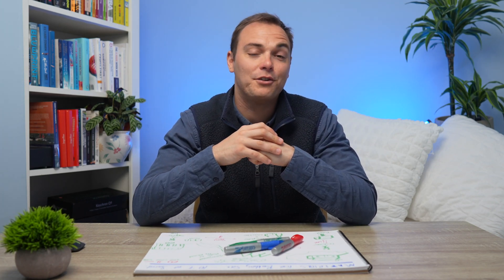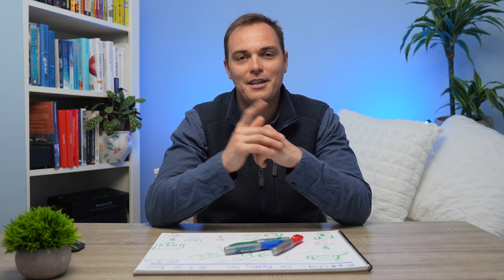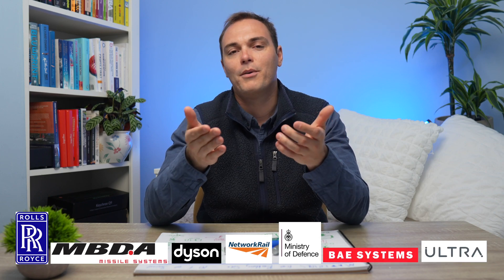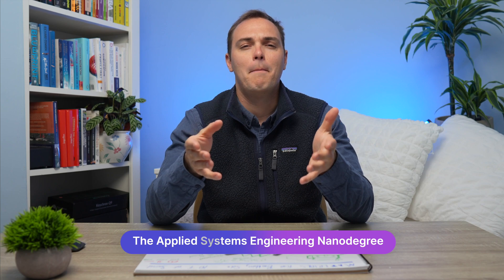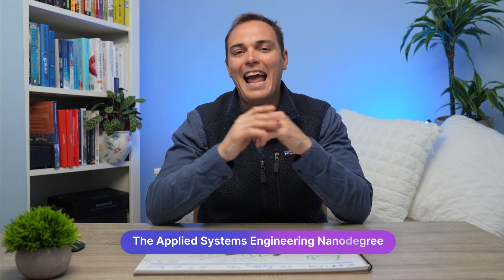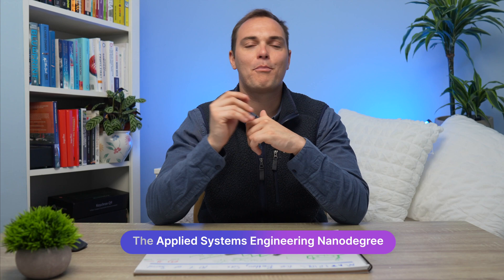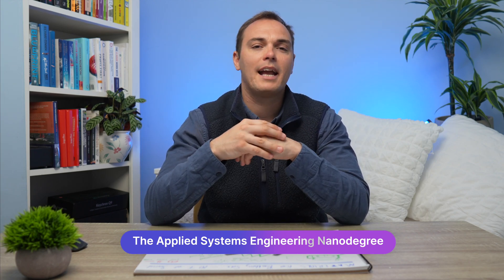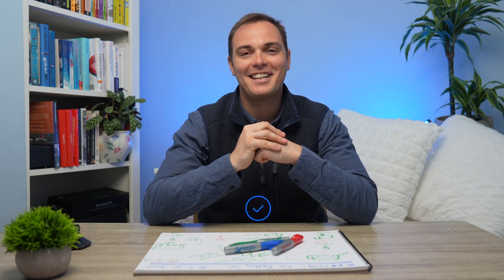Hands on Systems Engineering - The Applied SE Nanodegree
Fed up of boring powerpoint lectures on the theory of SE? Get your hands dirty in learning how to build a product from scratch using Applied Systems Engineering.